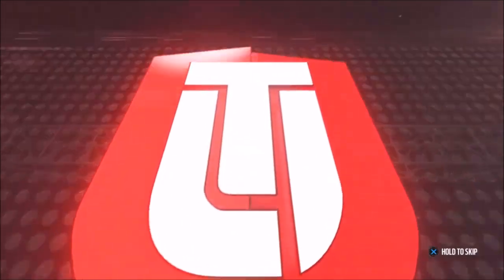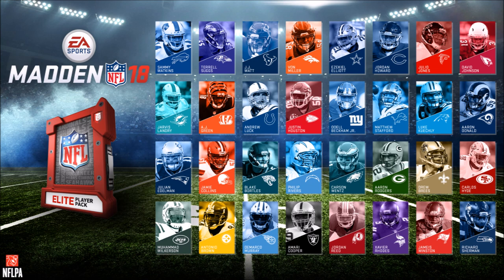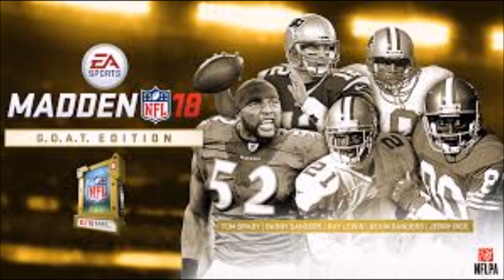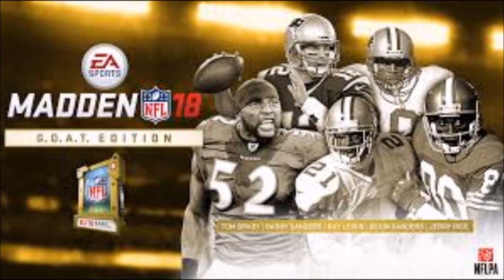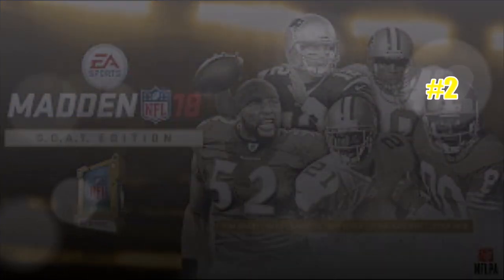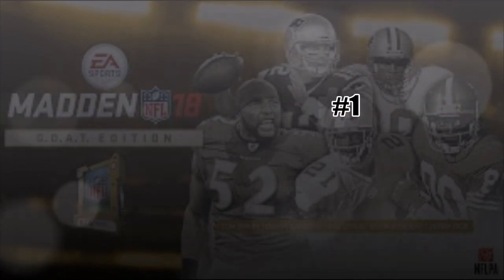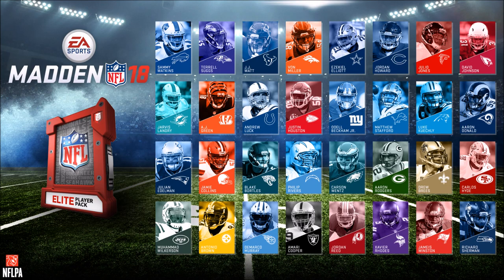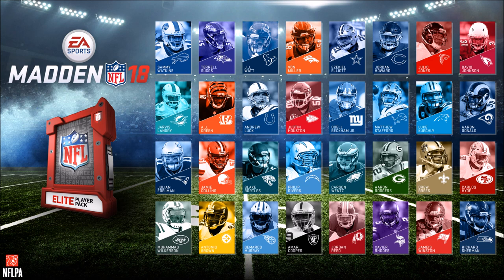MADDEN 18 LEAKED MUT CARDS! WHO IS THE BEST & WHO YOU SHOULD CHOOSE! MADDEN 18 ULTIMATE TEAM PREVIEW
BEST MADDEN OFFENSE AND DEFENSE MONEY PLAYS, TIPS, GAMEPLAY AND PREVIEWS